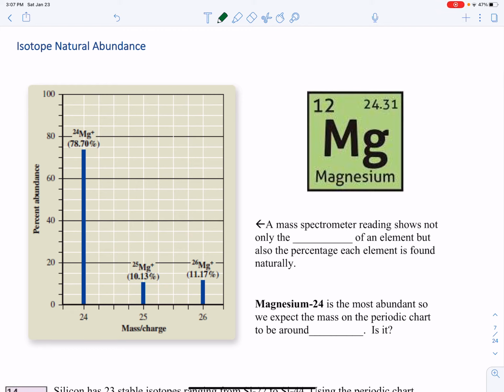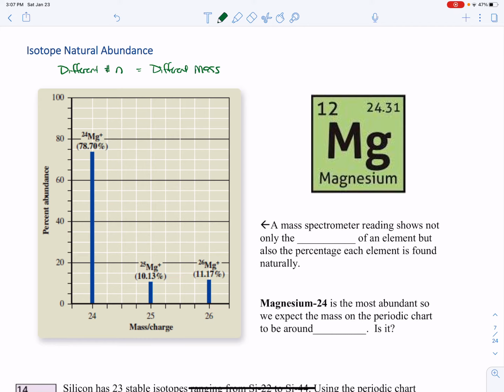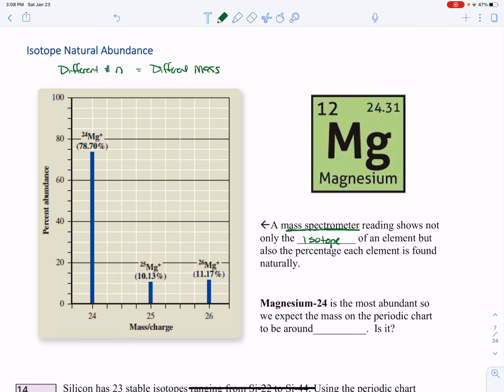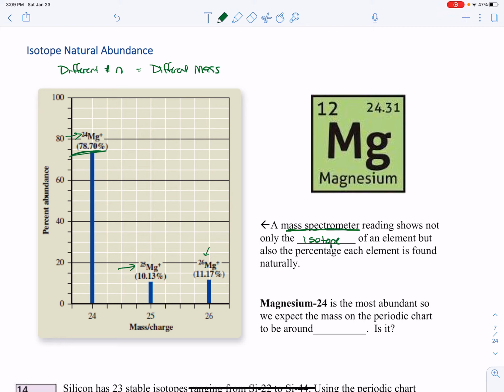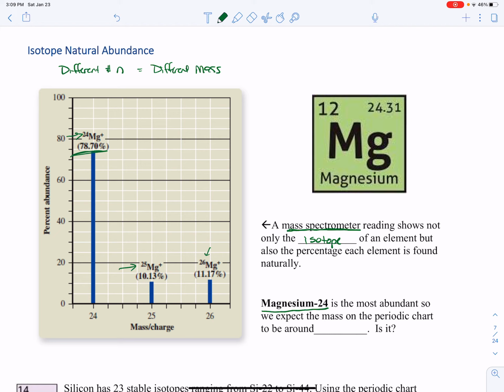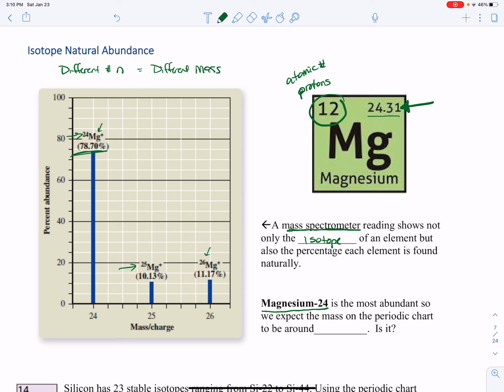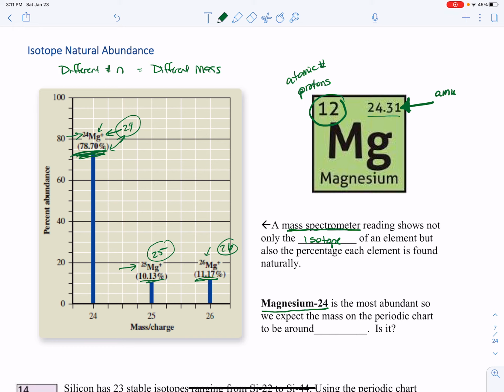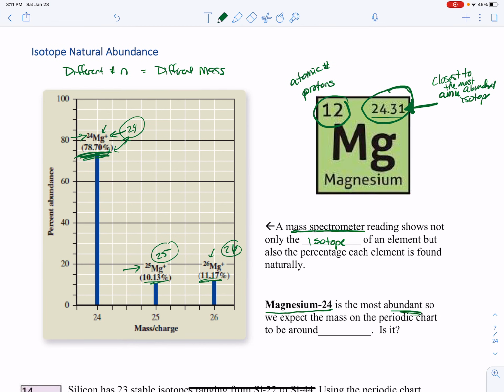Isotopes and The Relationship to Natural % Abundance with cc